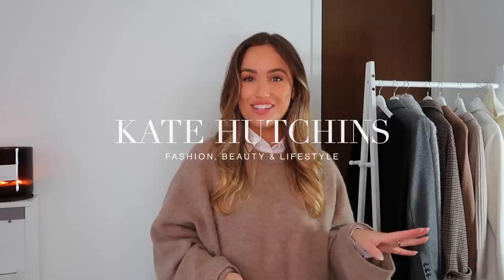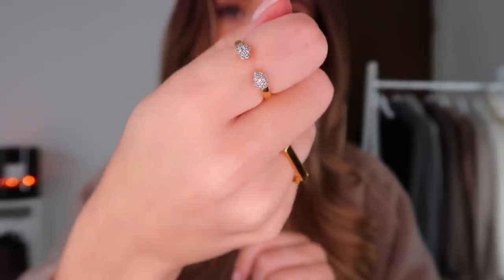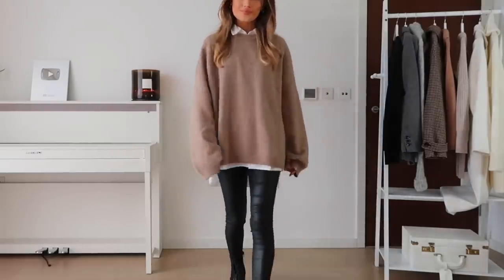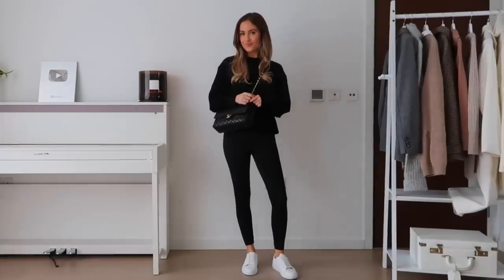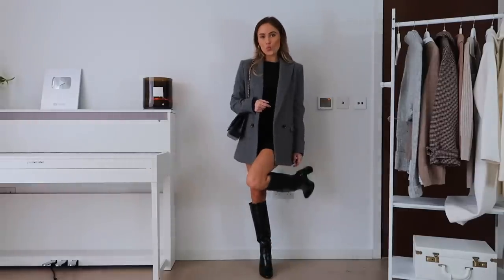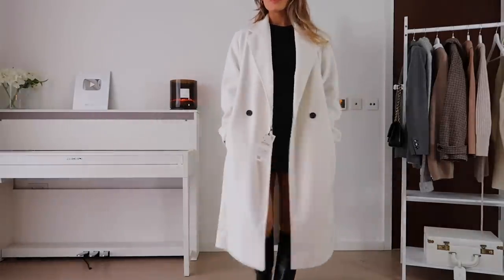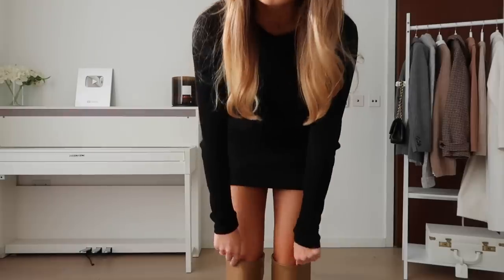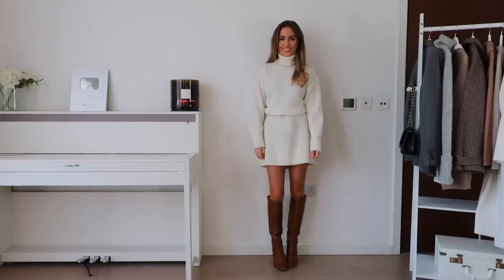AUTUMNAL HAUL | Zara, Mango, Arket styling | Kate Hutchins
This weeks video is a collective autumn  styling haul! Hope you enjoy, love, Kate xxx

KATEH20 for £ off

Beige jumper
Black trousers (similar)
Belt (similar)
Gucci loafers
Cream knit dress
Grey turtle neck jumper
Black jeans (similar)
Black coat (similar)
Top (similar)
Black boots